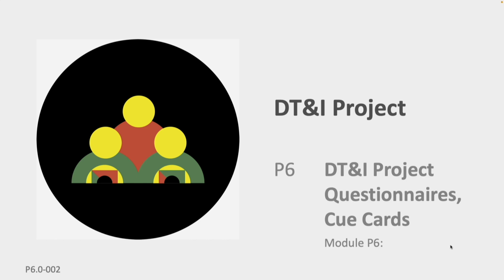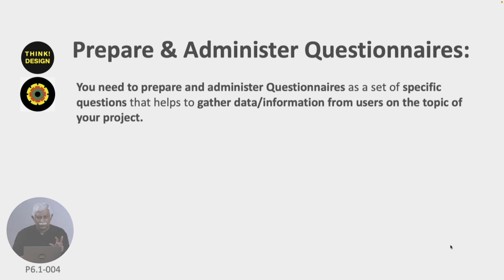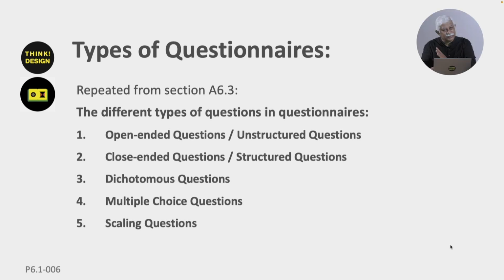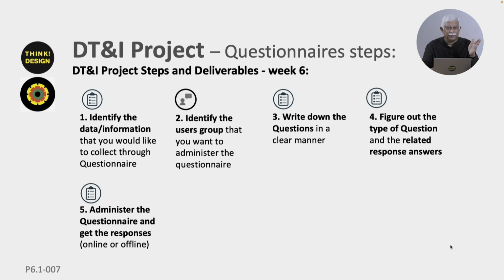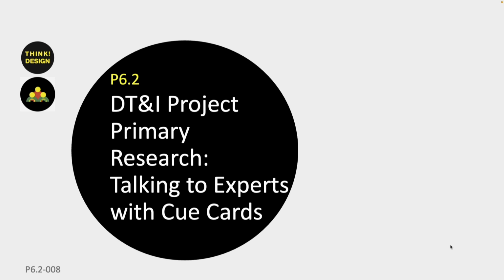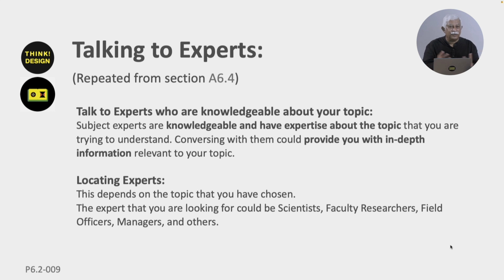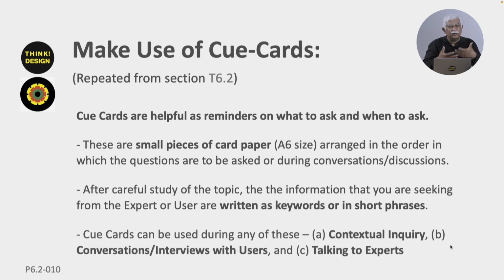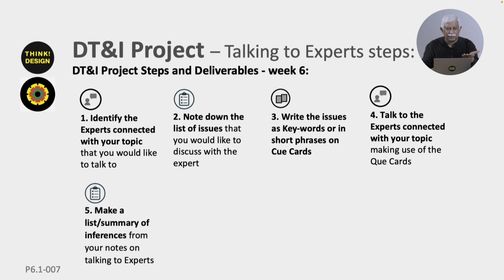Week 6c P6 Project Questionaires Talking to Experts Cue Cards Prof Ravi Poovaiah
DT&I Project   Questionnaires,  Cue Cards
Prepare & Administer Questionnaires:
You need to prepare and administer Questionnaires as a set of specific questions that helps to gather data/information from users on the topic of your project.
Depending on convenience of accessing your users and their locations, you can decide to administer the questionnaire either physically or online.

Talk to Experts who are knowledgeable about your topic:Subject experts are knowledgeable and have expertise about the topic that you are trying to understand. Conversing with them could provide you with in-depth information relevant to your topic.

Cue Cards are helpful as reminders on what to ask and when to ask.
- These are small pieces of card paper (A6 size) arranged in the order in which the questions are to be asked or during conversations/discussions